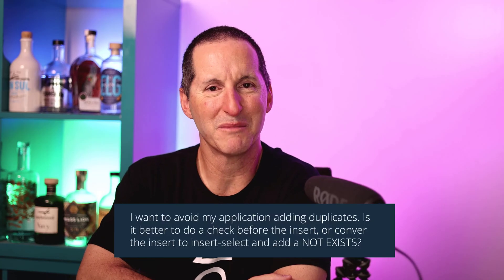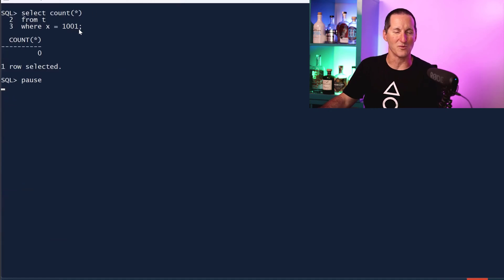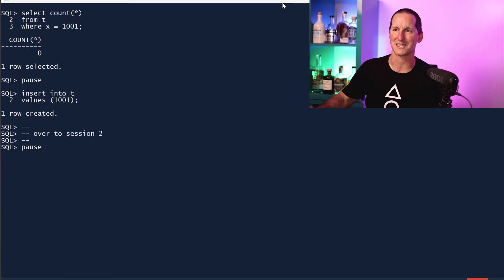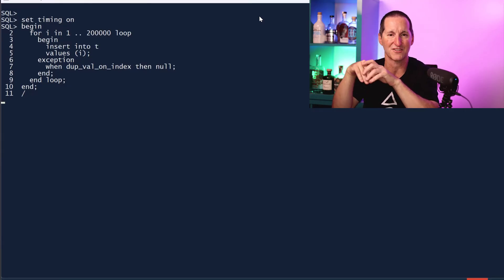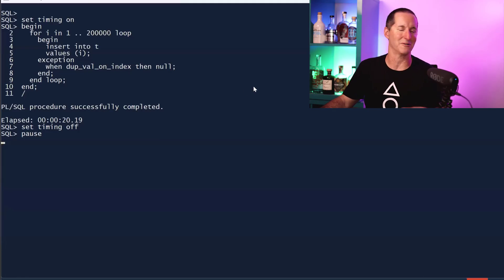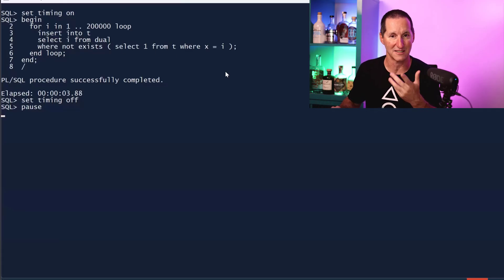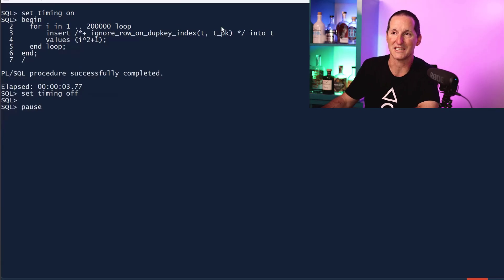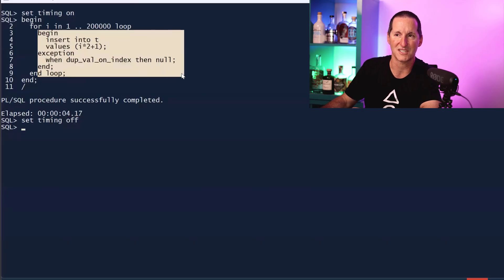The FASTEST way to avoid DUPLICATE data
Not all methods for checking for duplicate data before you load it are the same. Some might be slow, some might be fast, some might not work at all.